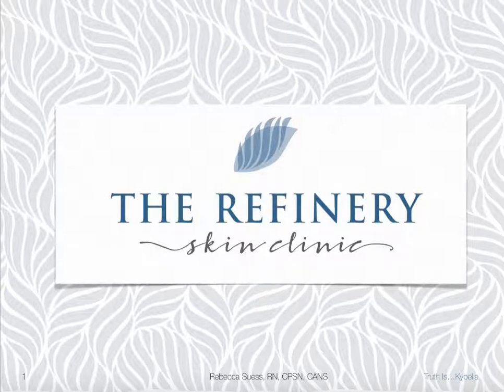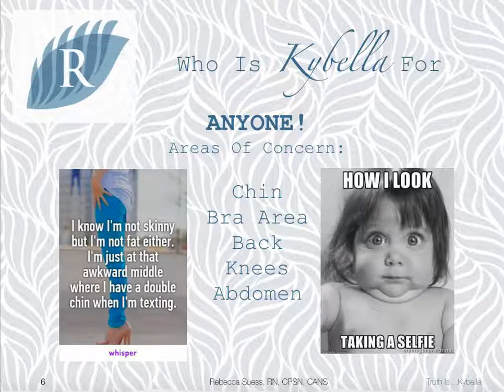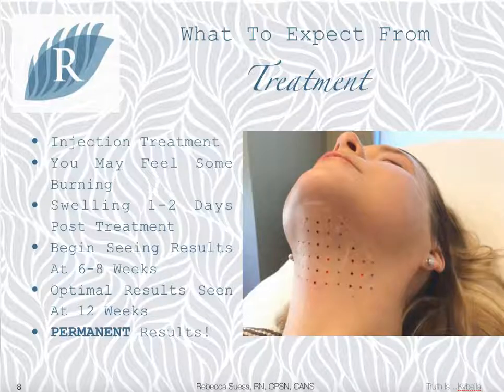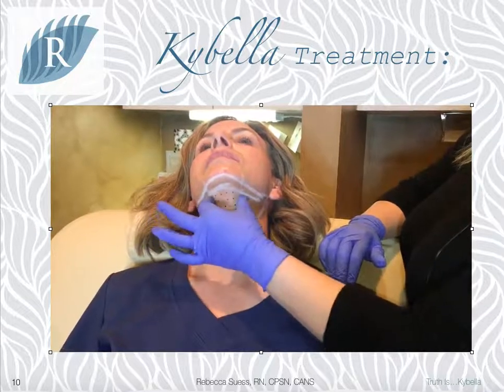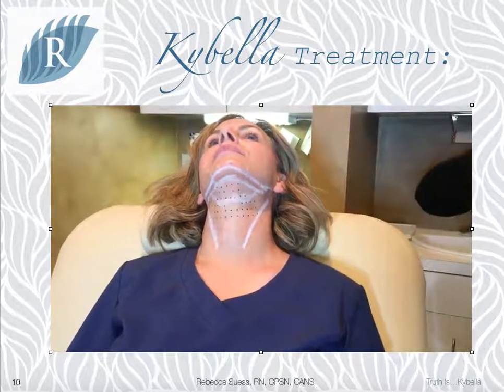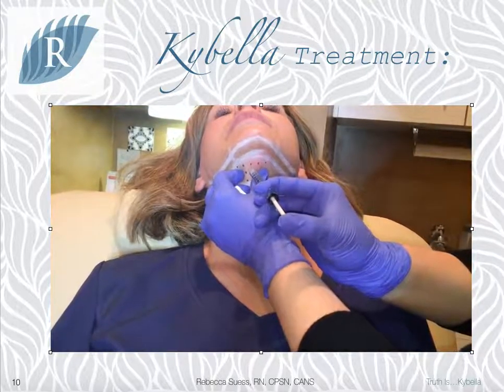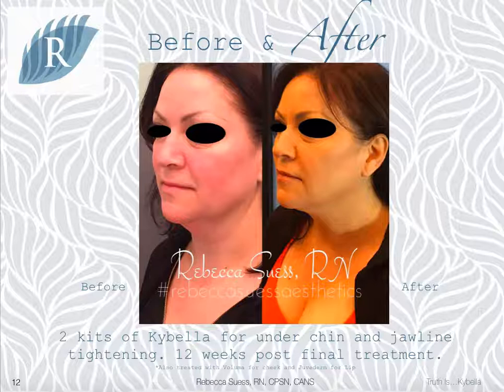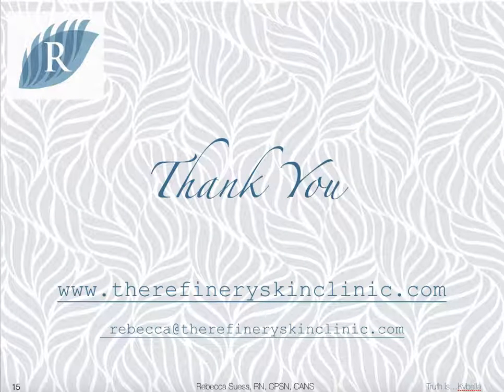The Truth Is...Kybella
Here we discuss what Kybella is, who is a candidate, and what a treatment using Kybella looks like.